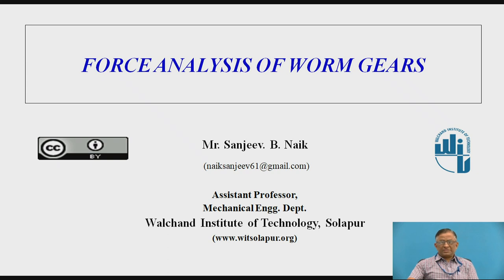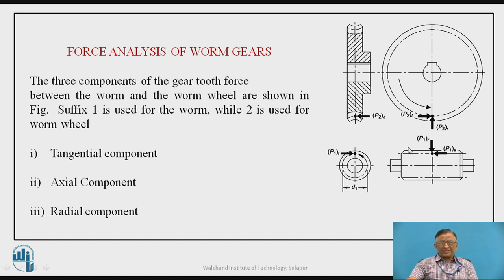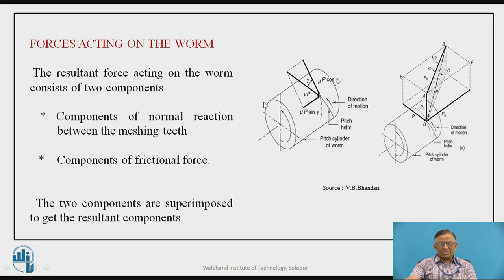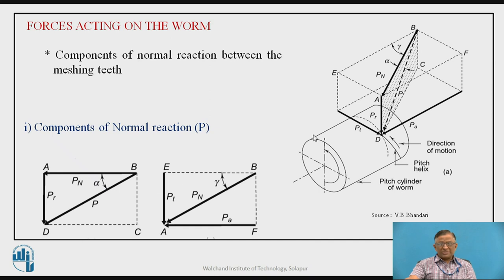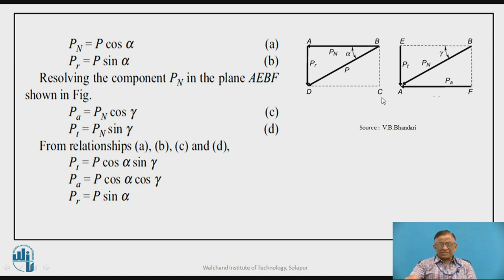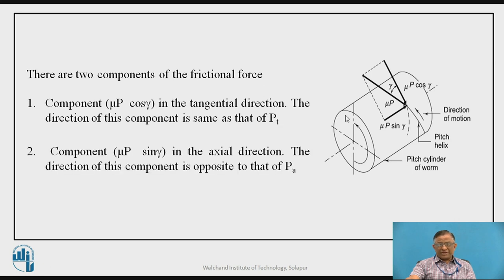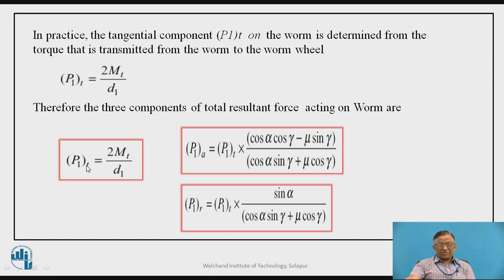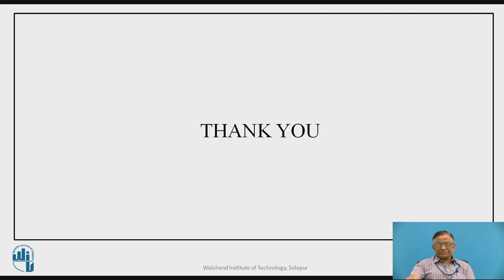Force Analysis of Worm Gears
Mr. Sanjeev B.Naik
Assistant Professor